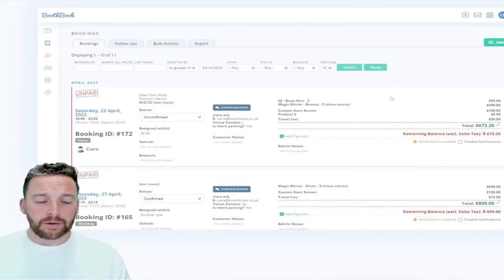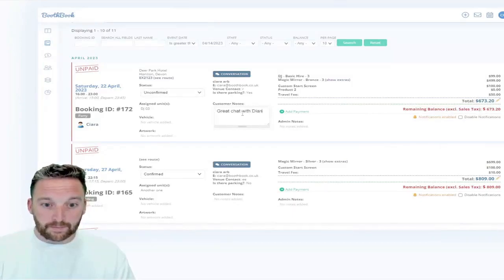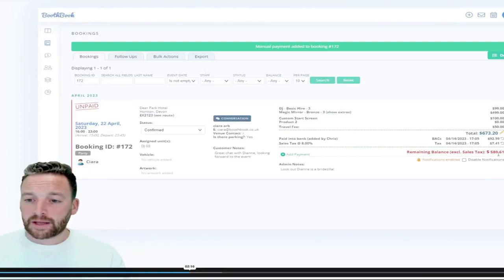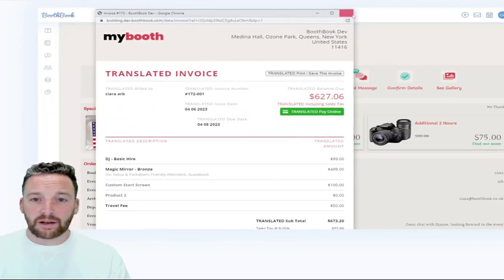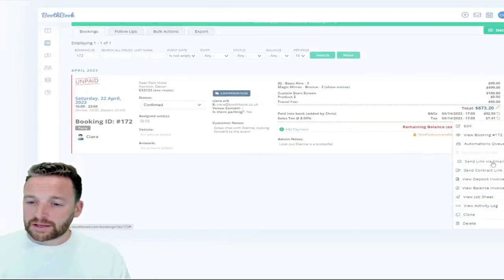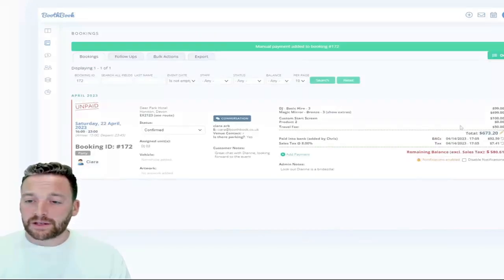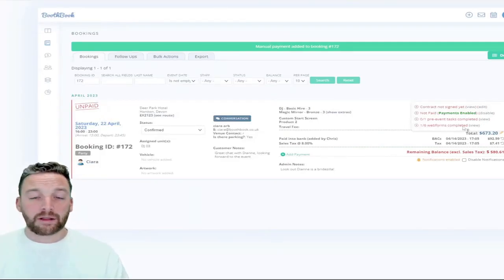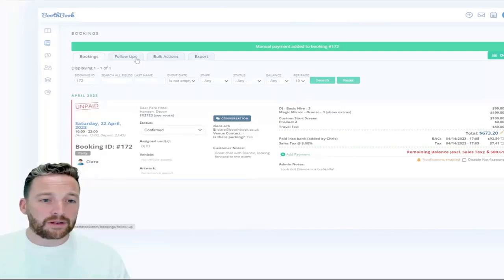Holiday Photo Booth Entertainment for your Corporate Holiday Party. Booking Section